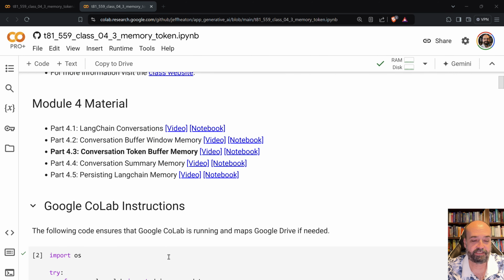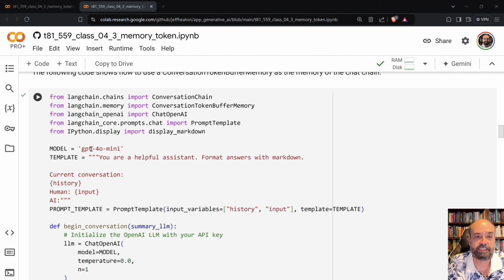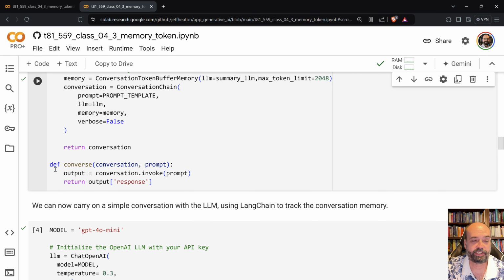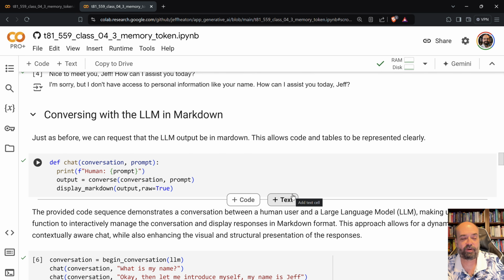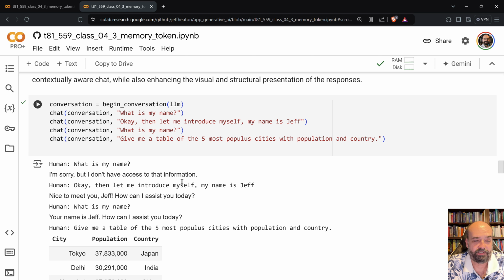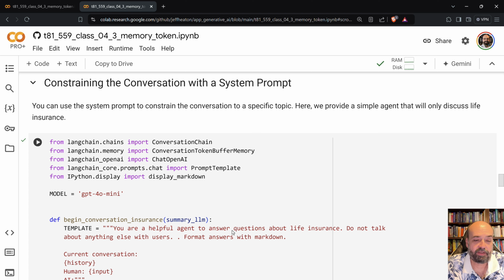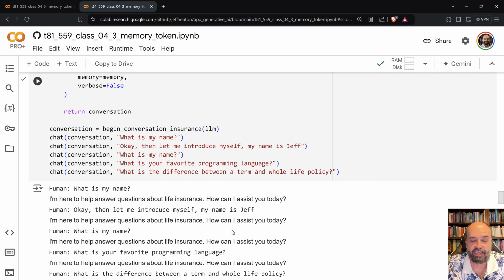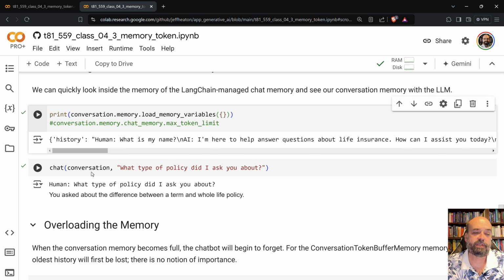Conversation Token Buffer Memory (4.3)